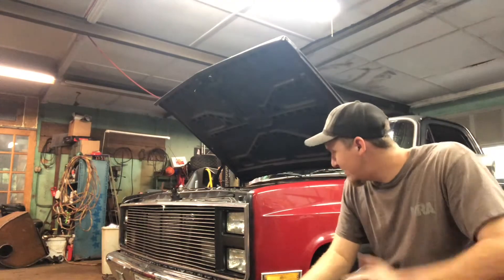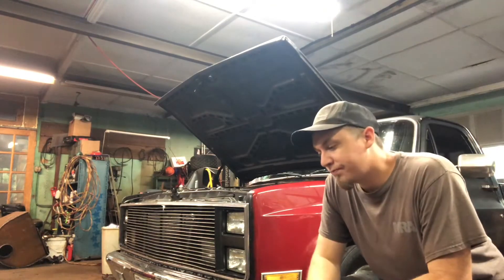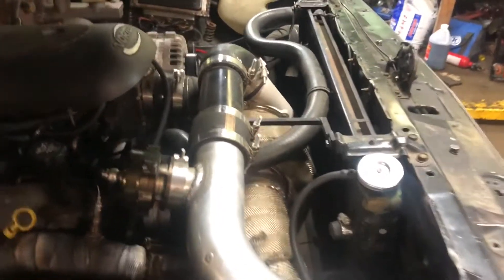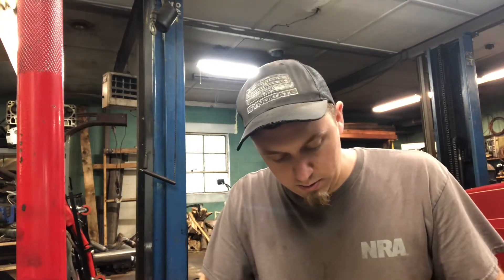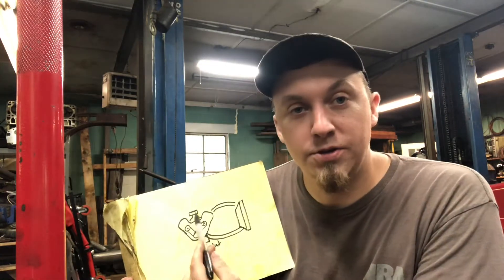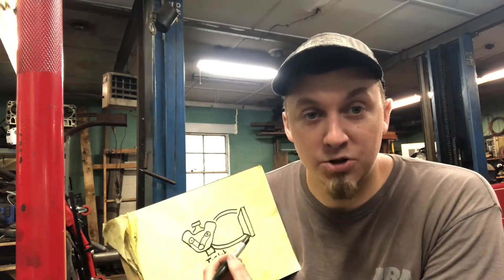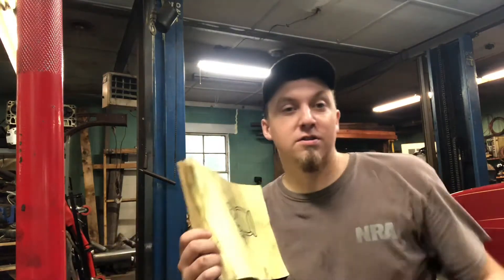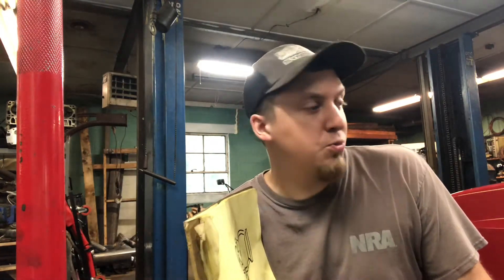LS COOLING! Is a 160* thermostat worth it?! No! And yes!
In this video I quickly explain how a cooling system works, and how you could potentially make it worse, then I replace my 160* tstat with a 187* and see if it fixes my issue!

-Brandon.